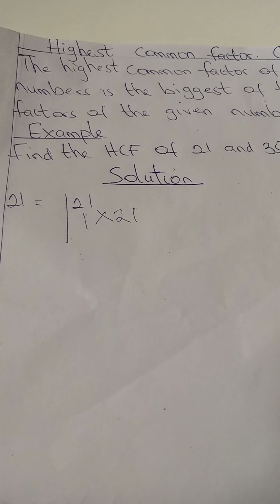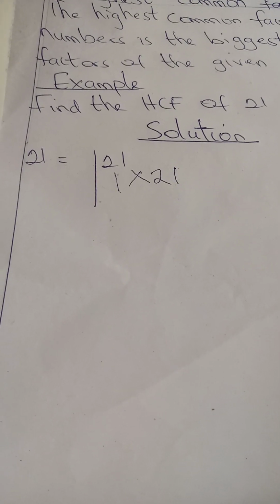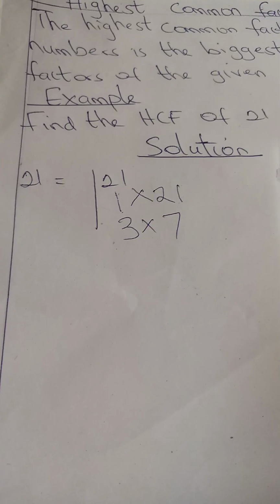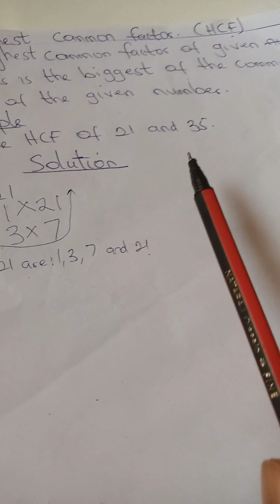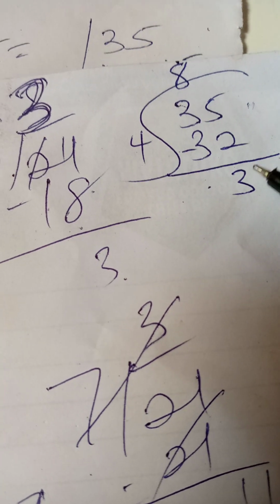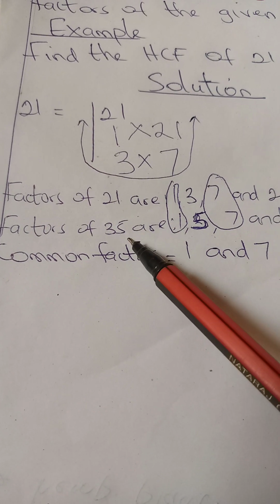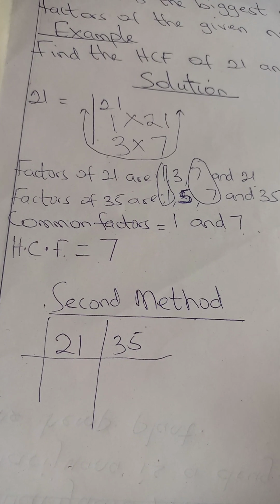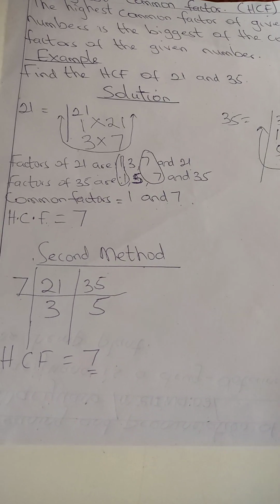Highest Common Factors (HCF)